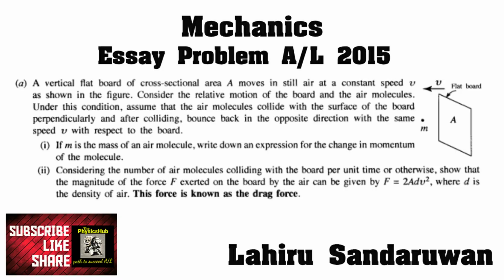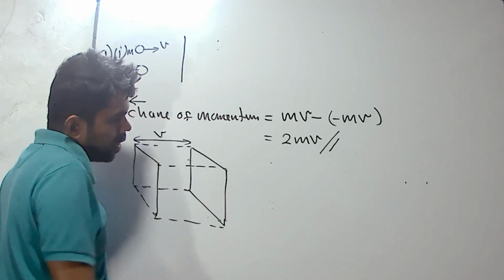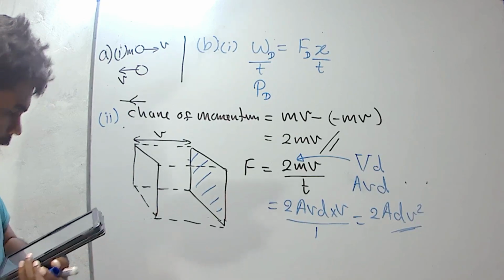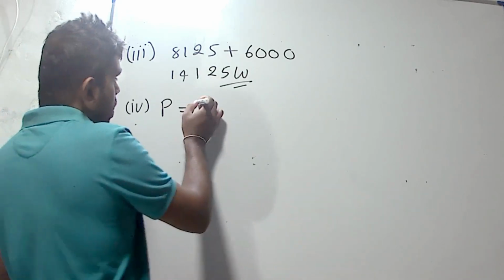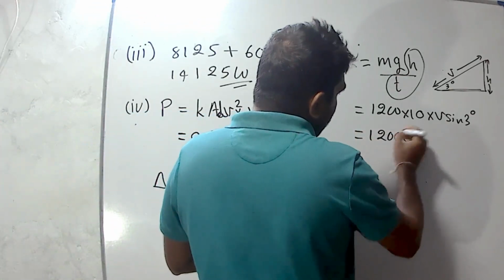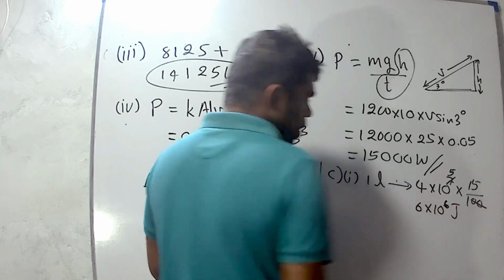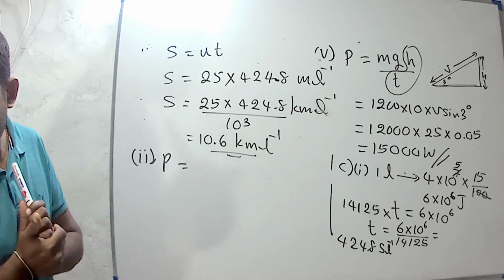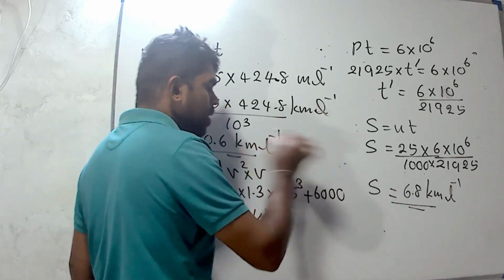Physics | A/L 2015 | Mechanics | Essay Problem | Complete Discussion | English Medium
In this video, I'm discussing the essay question in the advanced level 2015 Physics papers on the Mechanics lesson in English.